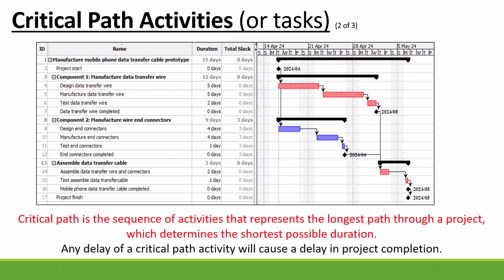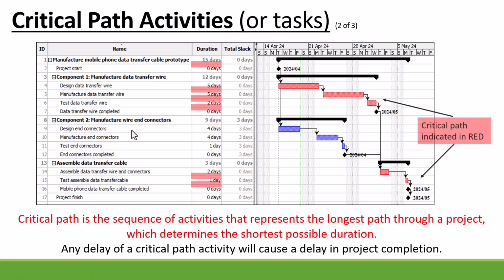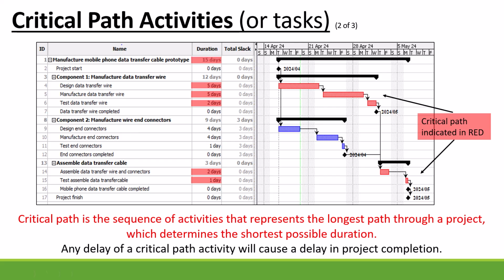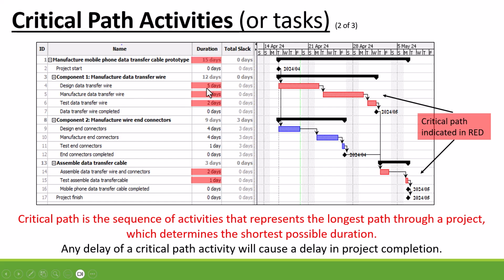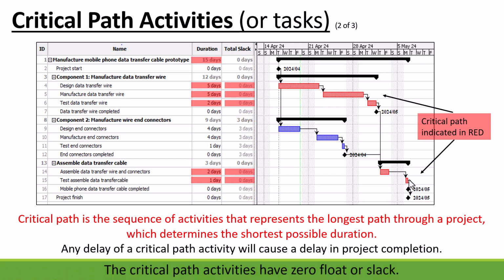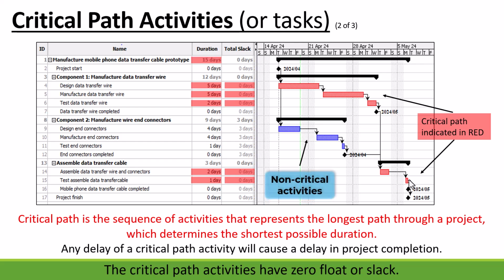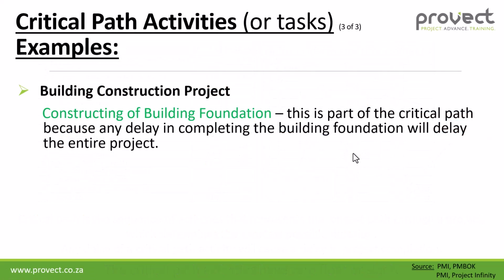Critical Path Activity vs. Critical Activity: What is the difference?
The differences between critical path activities and critical activities are explained. This video offers a clear understanding of these important project management concepts, helping viewers to better manage their projects.